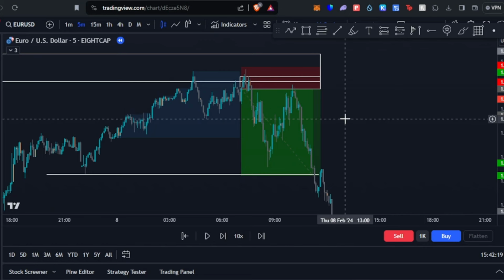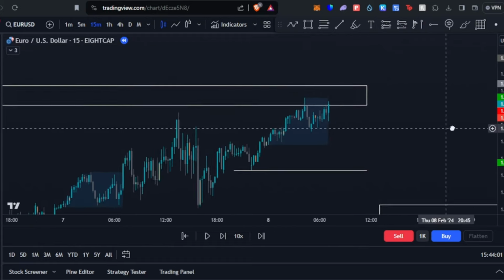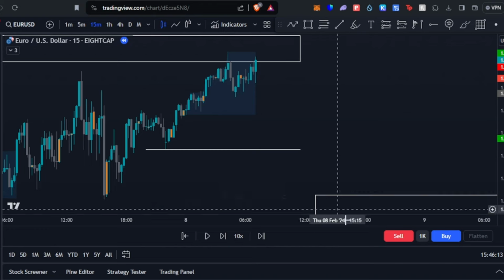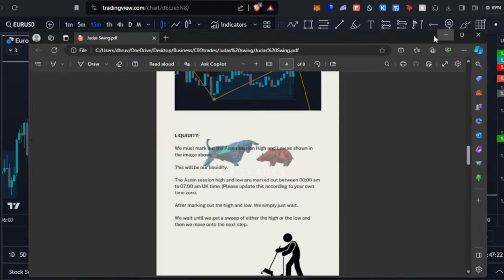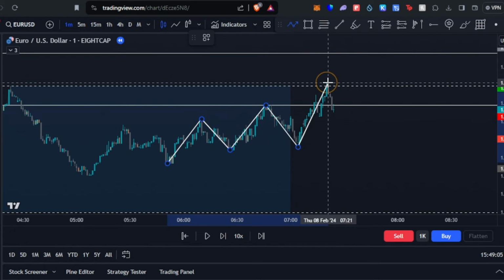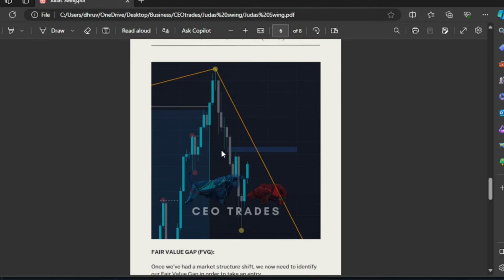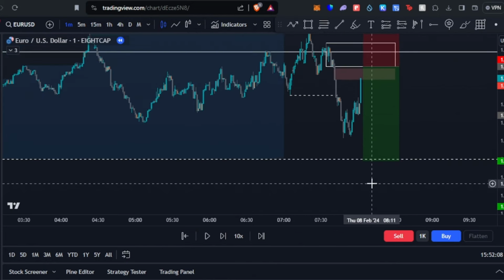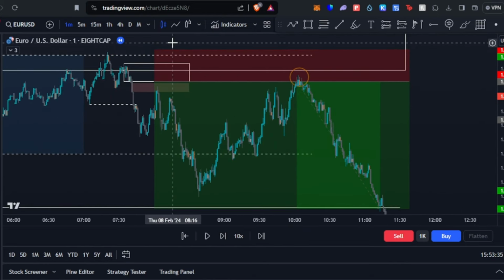EASY ICT JUDAS SWING Trading Strategy That Works! (QUIT YOUR JOB) | Forex Trading With High Win Rate